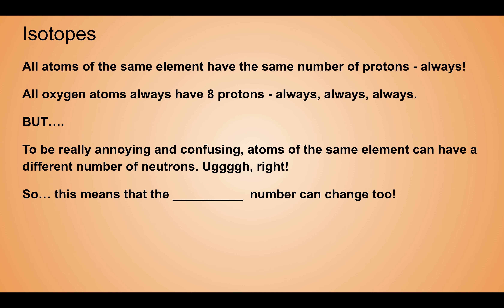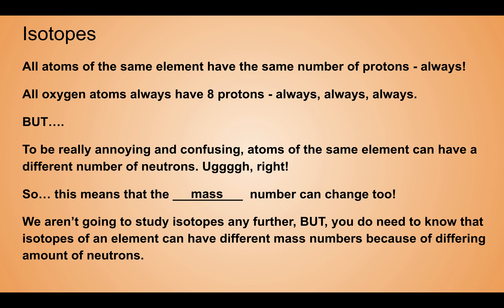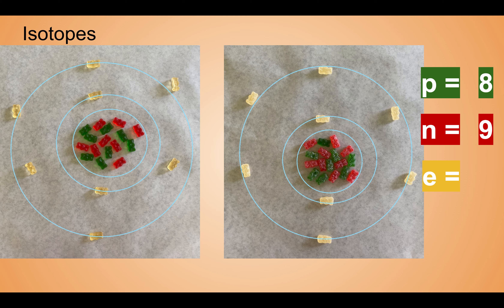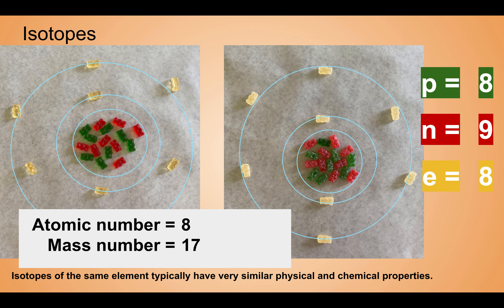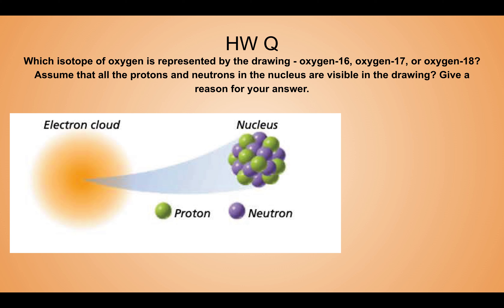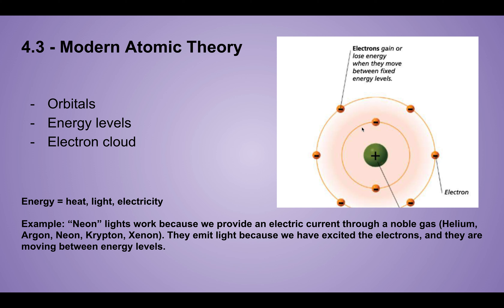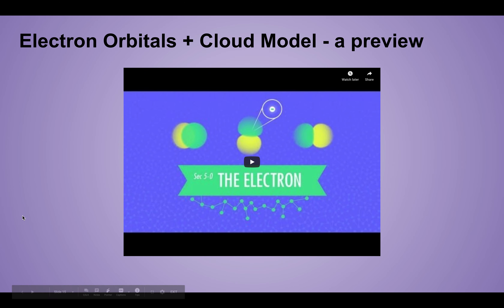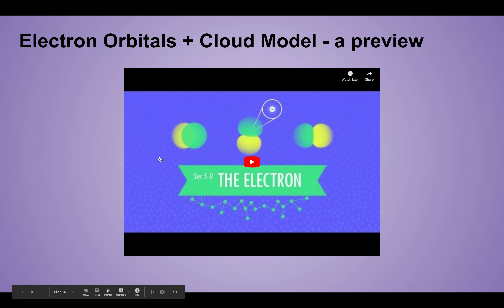Ch 4 Review Part 2